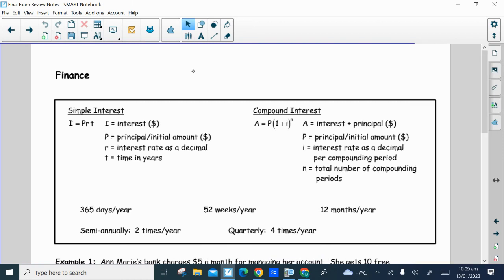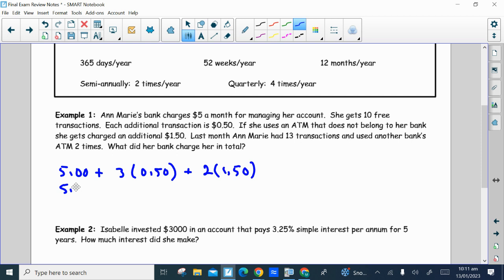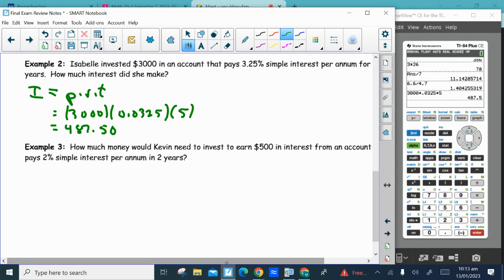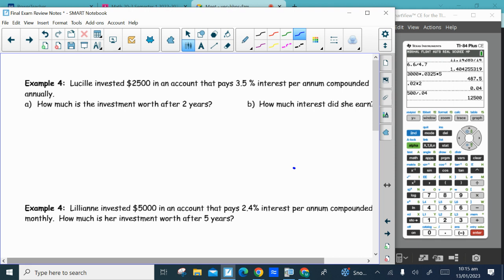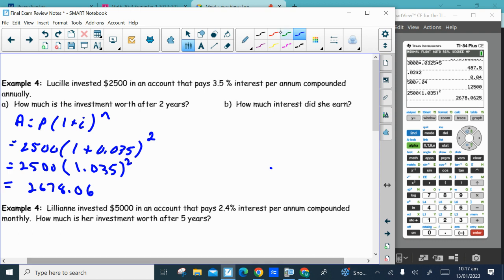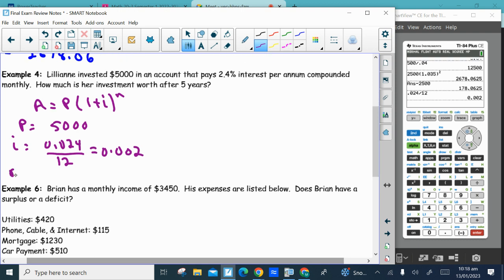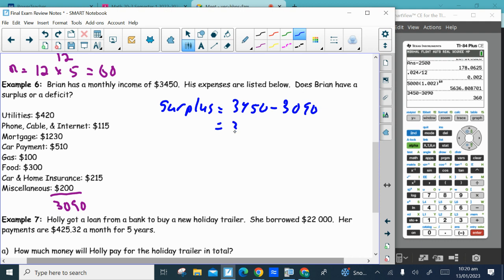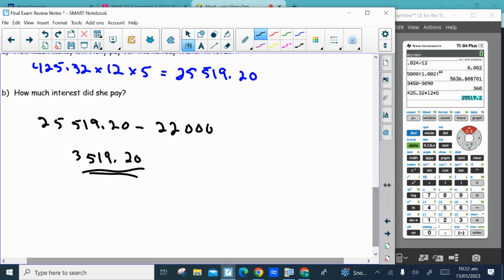20-3 Finance Final Exam Review